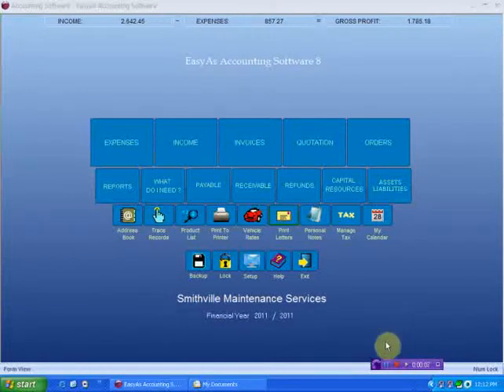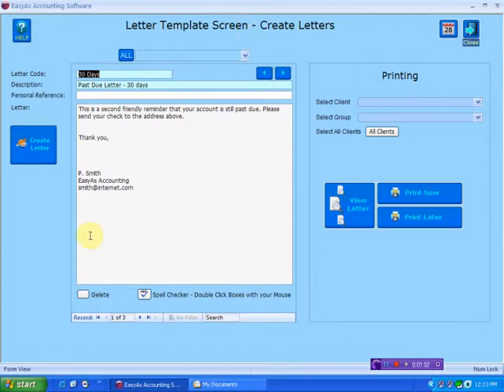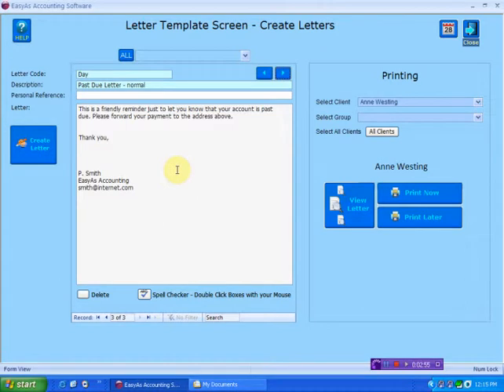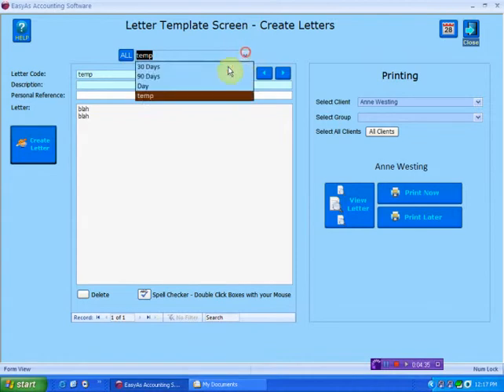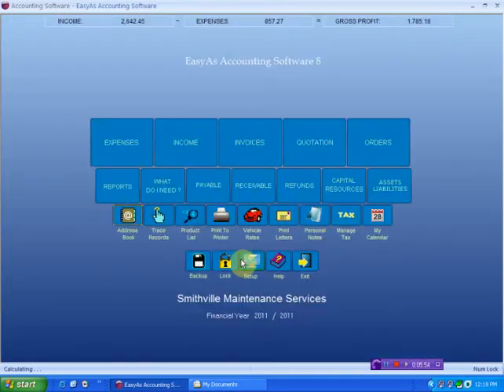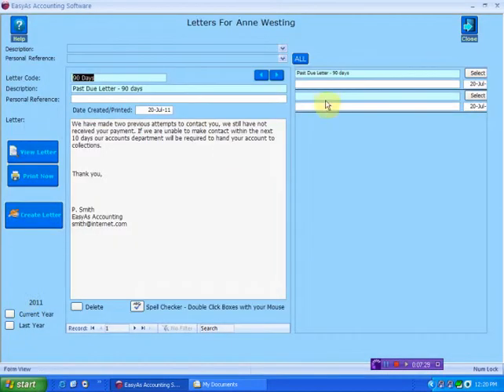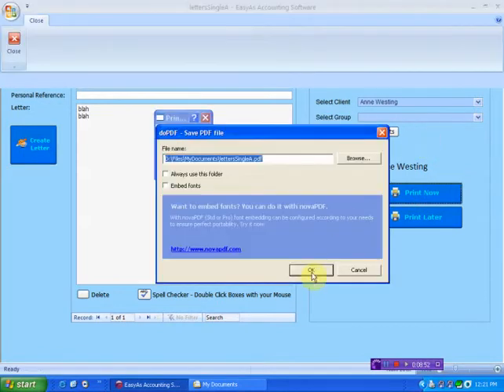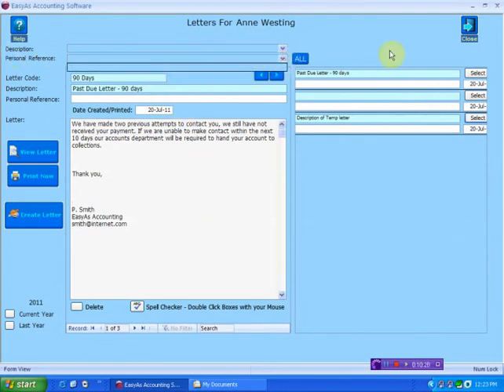Simple Letter for all those in your address book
- Send a letter to all those in your address book, in the address book section of the accounting software